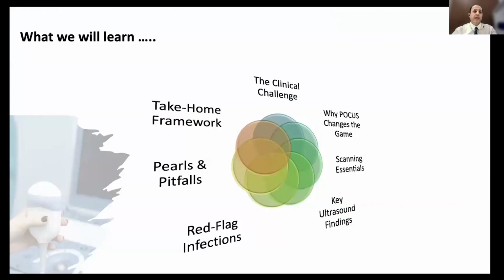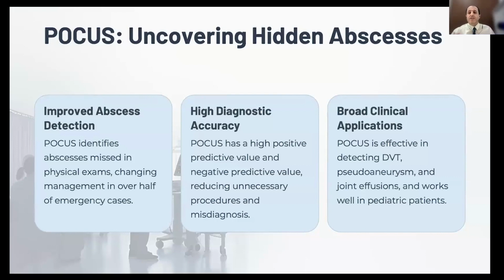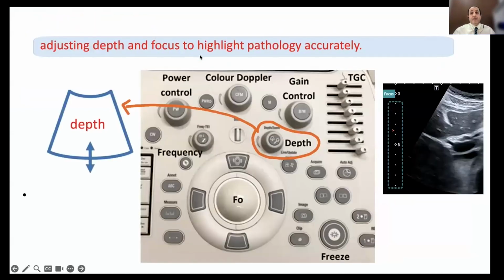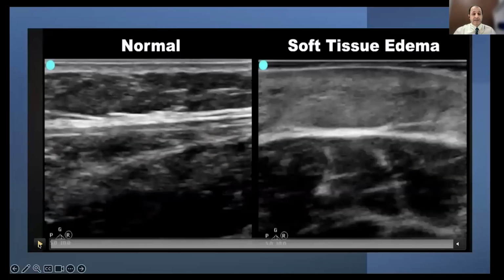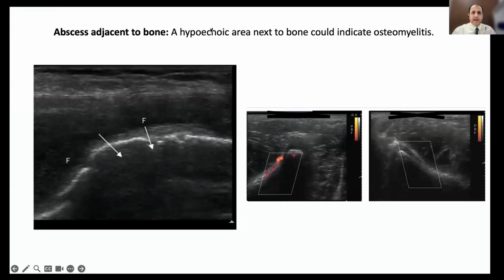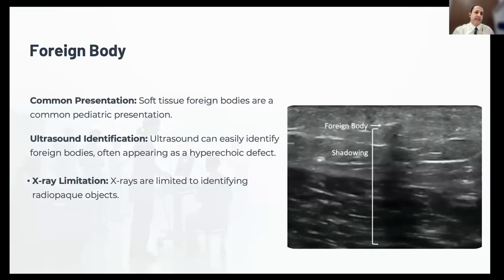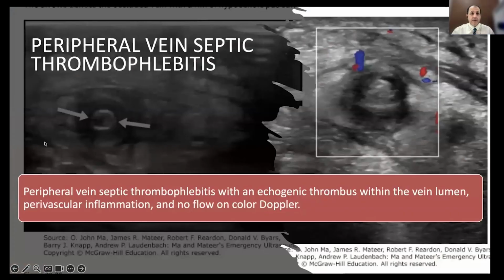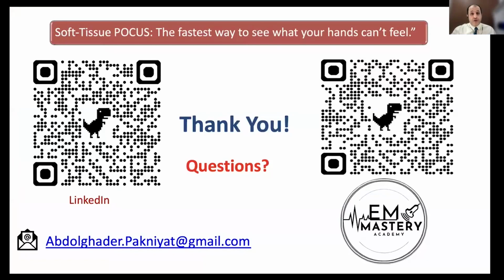Is It Cellulitis or an Abscess? POCUS for Soft Tissue Infections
This presentation introduces a practical, bedside approach to evaluating soft tissue infections using point-of-care ultrasound. You'll learn how to differentiate between cellulitis and abscess, recognize key ultrasound patterns, and apply these findings to guide appropriate treatment decisions in emergency and urgent care settings.